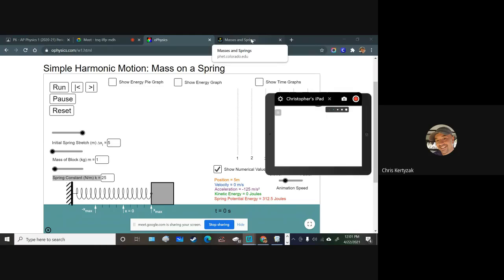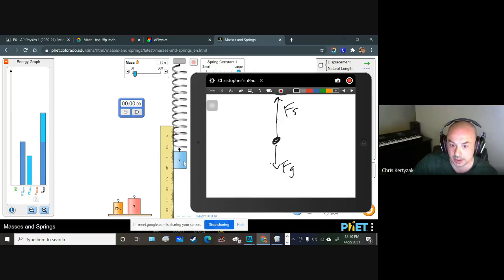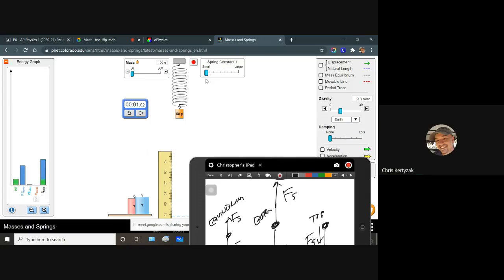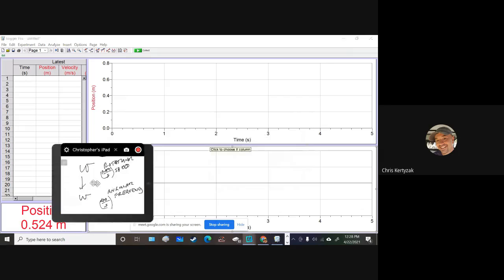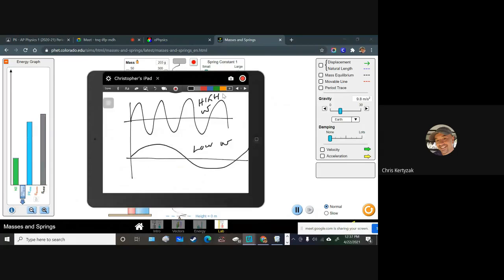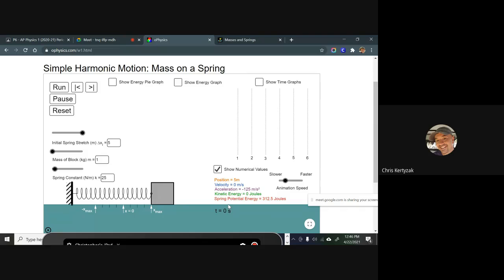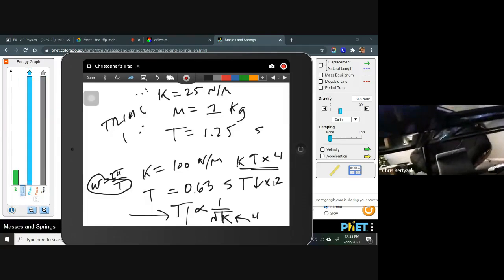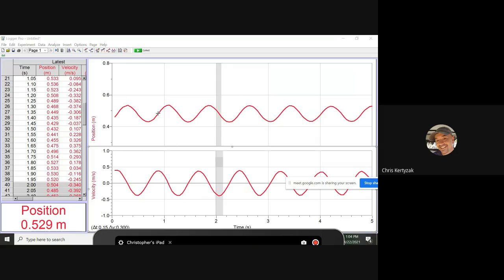AP Physics SHM Mass Spring System Intro Lesson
This lesson introduces fundamental ideas, concepts, graphs, and equations that relate to a mass-spring system and simple harmonic motion (SHM).